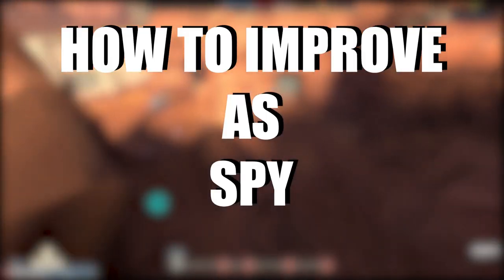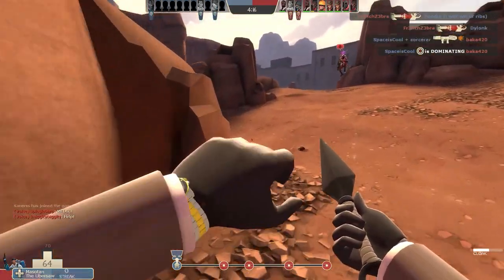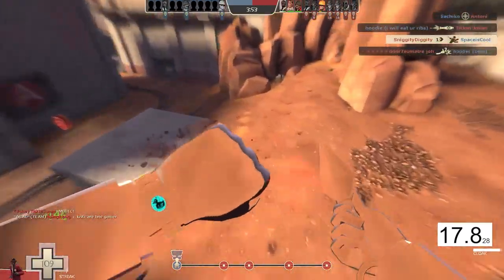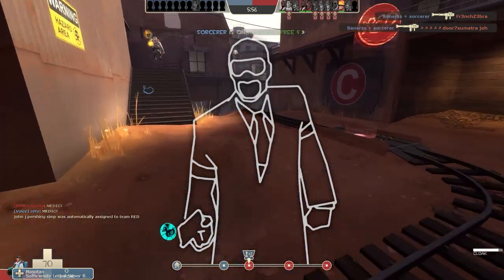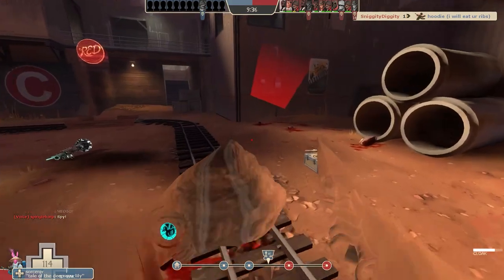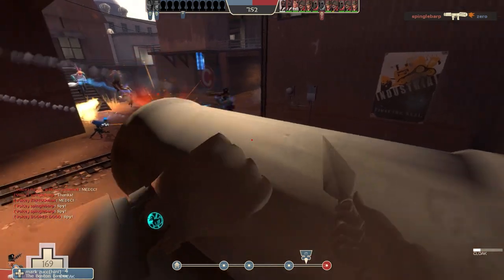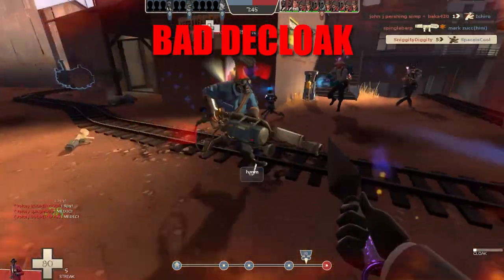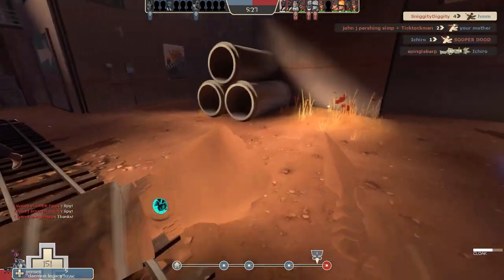How to IMPROVE as Spy...Managing CLOAK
In this second Team Fortress 2 'How to IMPROVE as Spy' Video I'm going to go over the basics of the stock Invis watch and when it is optimal for you to decloak, when to go for backstabs, and how to effectively escape being caught. The stock invis watch in Team Fortress 2 is, in my opinion, the most useful tool you can learn to use as spy. Watch to find out why!

0:00 Intro
0:09 Beginning
0:20 Invis watch stats
0:38 Using ammo packs
1:07 Predicting enemies
1:33 Picking Sniper
1:53 Picking Soldier
2:10 Going to the enemy spawn
2:37 Decloaking near enemies
2:51 Always have an escape strategy
3:05 Most useful Spy tips
3:15 Bad decloak
3:22 Good decloak
3:34 Use distractions!
3:56 Pick your targets carefully!
4:17 Might as well try a trickstab...
4:30 outro